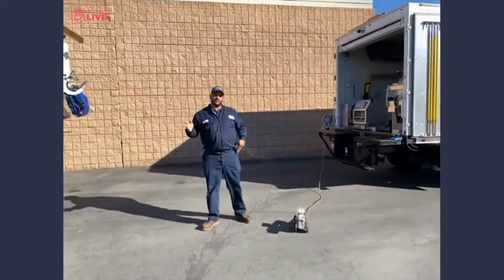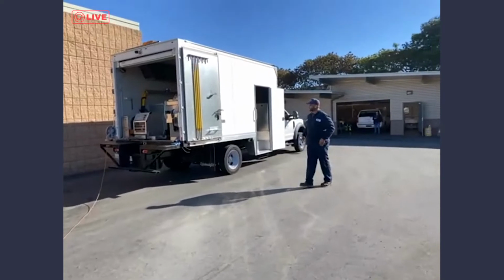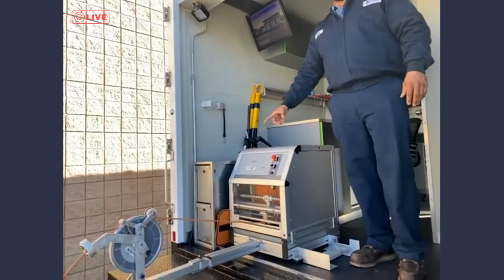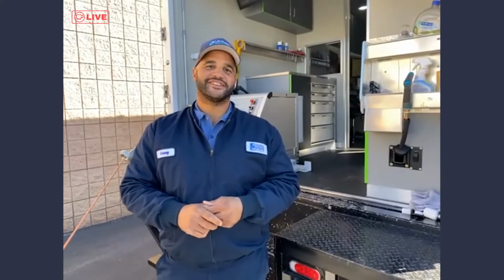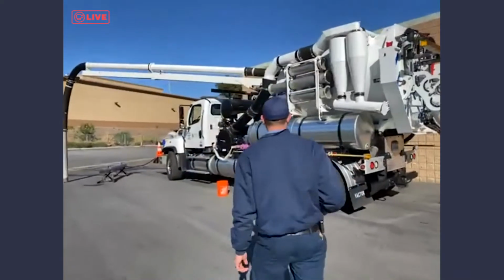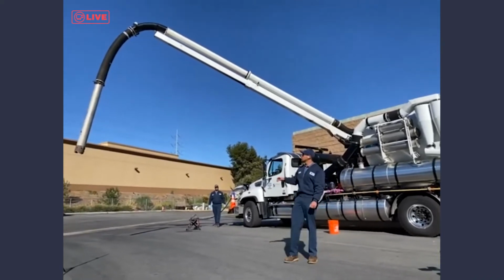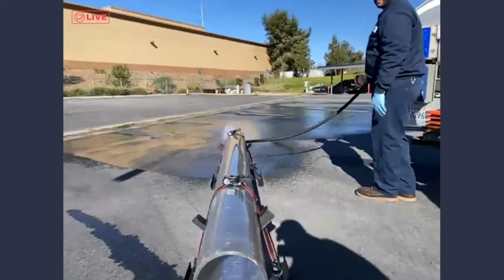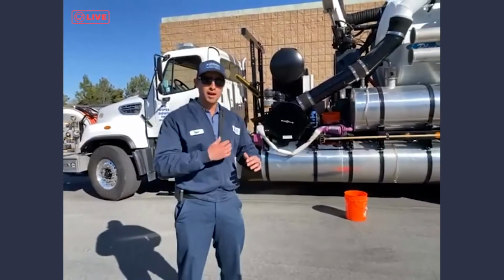Leucadia Wastewater District Live Virtual Tour (Extended)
Check out this live virtual tour for one of our Teacher Grant winners!

One of the 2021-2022 grant winners, kindergarten teacher Nancy Jois from Capri Elementary, requested a live virtual tour as part of her "No Wipes Down the Pipes" project.

LWD Field Services Technicians Curney and Ryan showed 4 kindergarten classes the District's combination truck and televised van. They taught the students how the combination truck is integral in clearing out blockages in sewer lines and how the televised van is utilized to inspect underground pipes for blockages or defects.